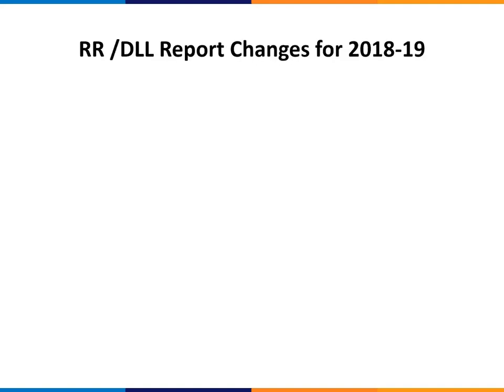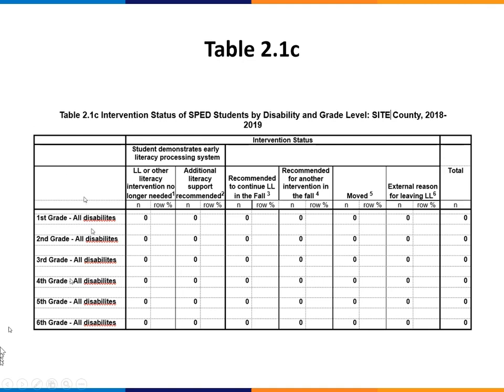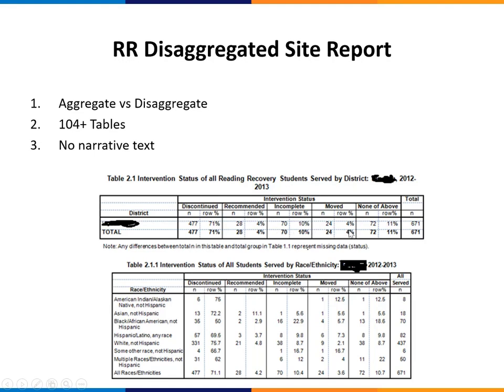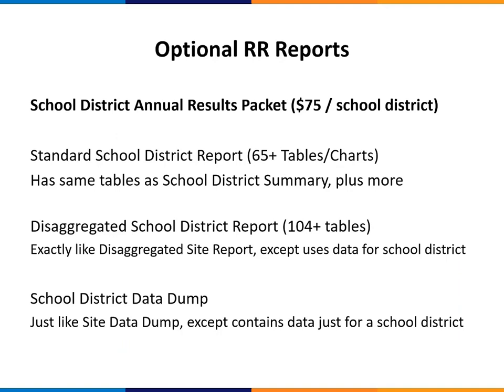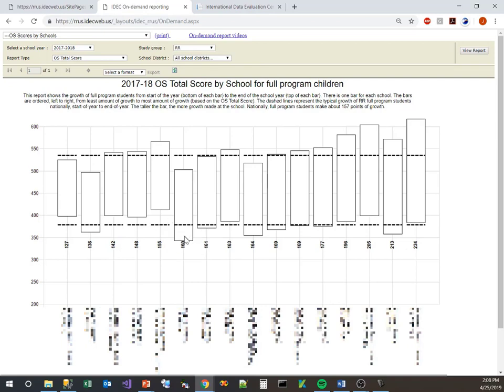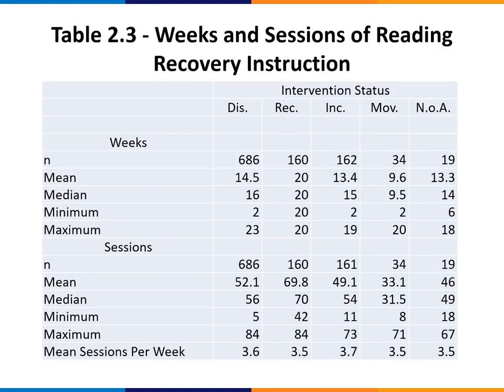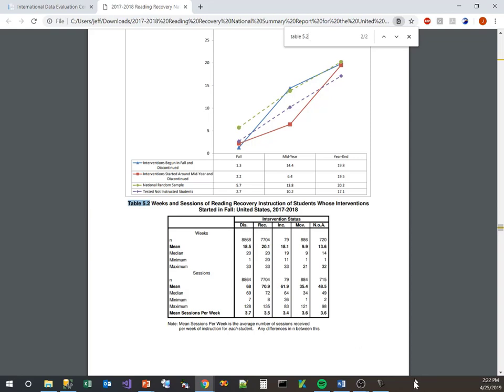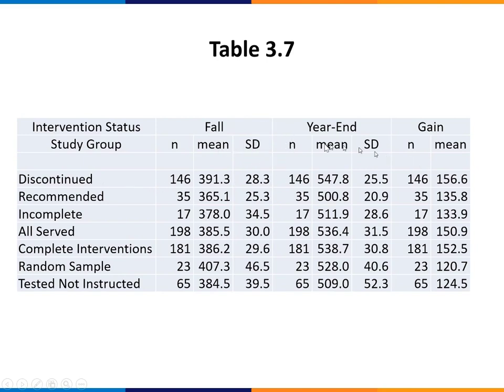ILDF - Annual Reports Update & Intro to IDEC Data - Ep. 36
In this episode we go over the changes to the 2018-19 annual reports for RR, DLL, and LL. We also give an overview of all the reports you can expect to get from IDEC every year. And finally, we close out this episode with a new section called Intro to IDEC data for new Teacher Leaders.